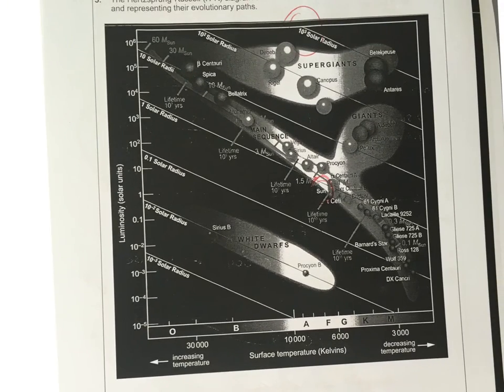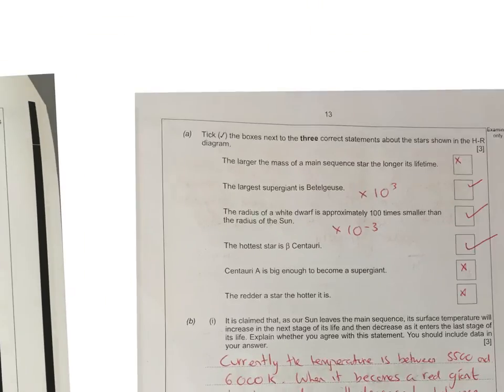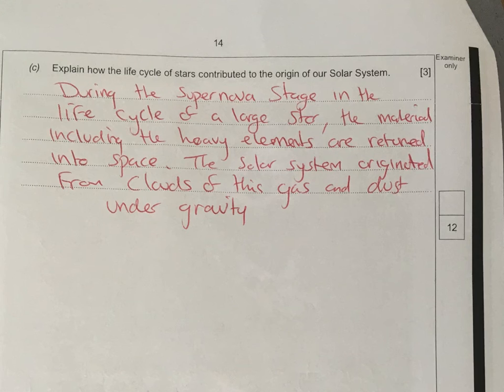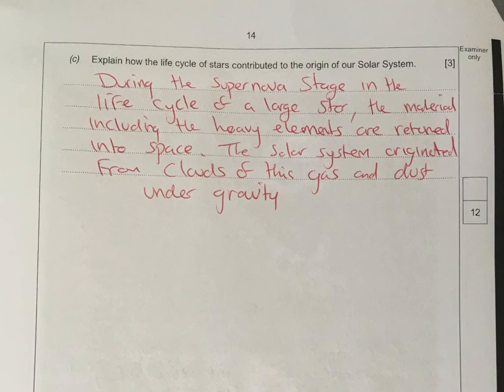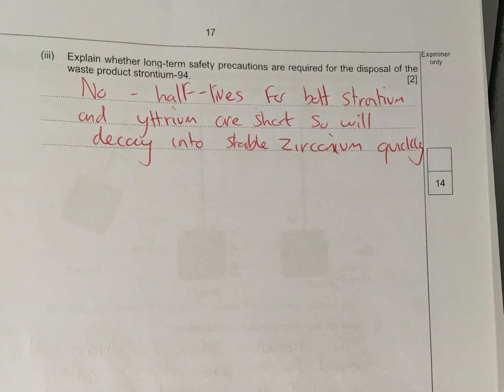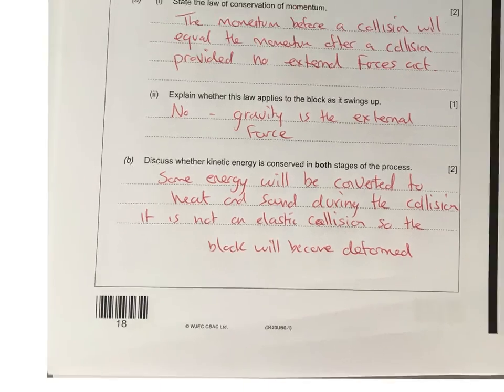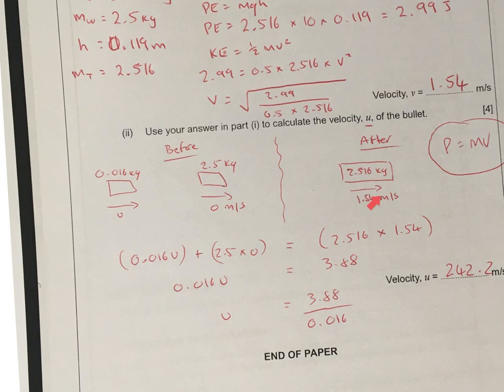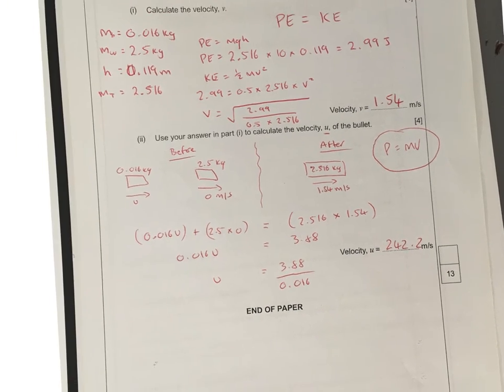683TH 2019 year 11 unit 2 GCSE triple physics WJEC Part 2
WJEC unit 2 2019 triple physics higher